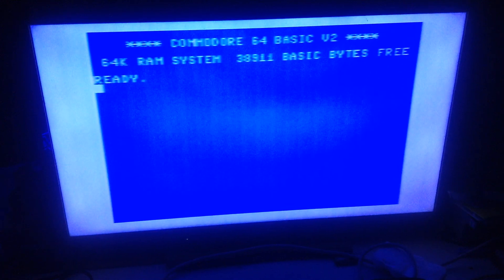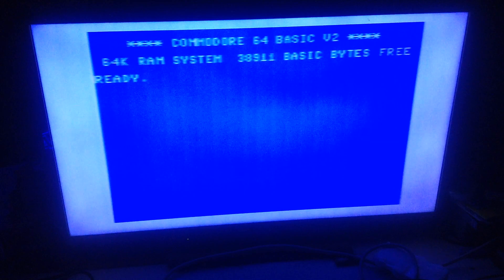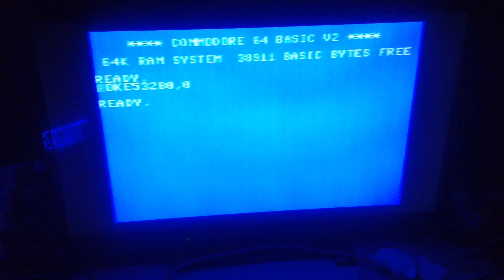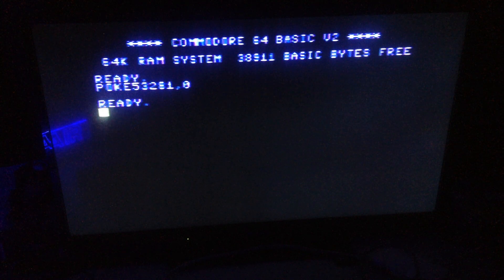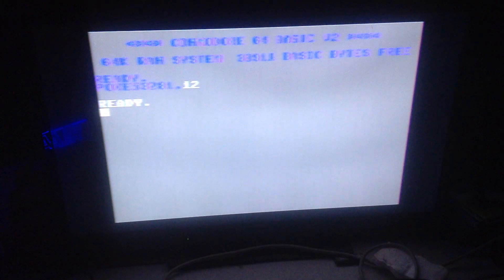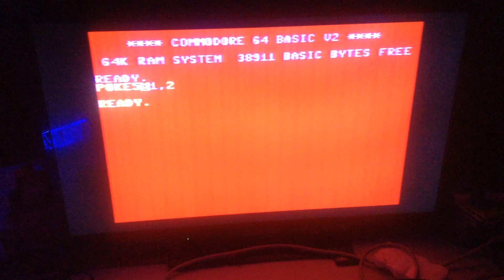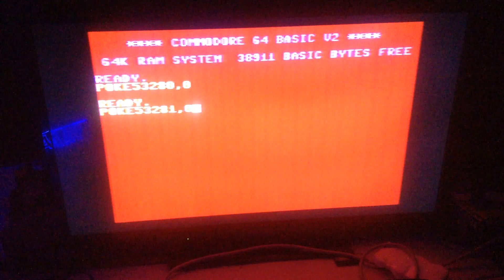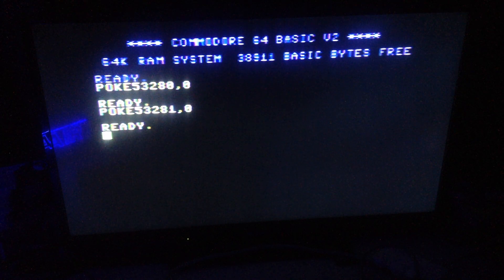C64 Screen & Border Colour Color Changing POKES! Commodore 64 BASIC Programming 101 - Episode 1120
Some useful POKES simple BASIC commands explored, expanded upon, and  experimented with...short, sweet, simple!

Thanks for dropping in...Dave Bradley